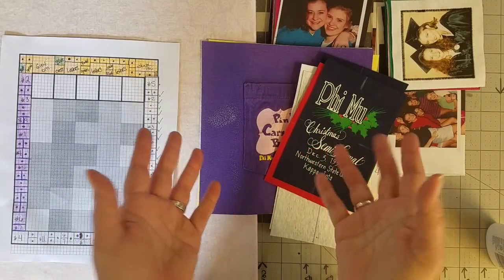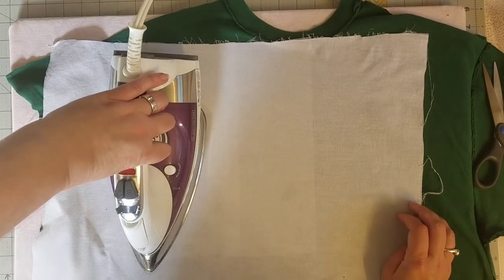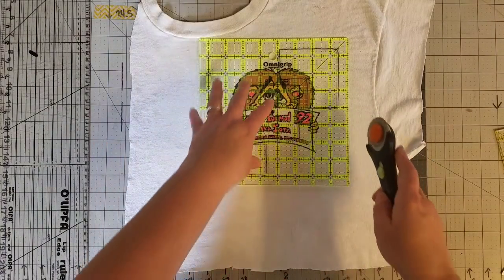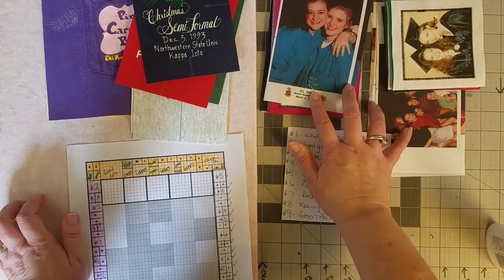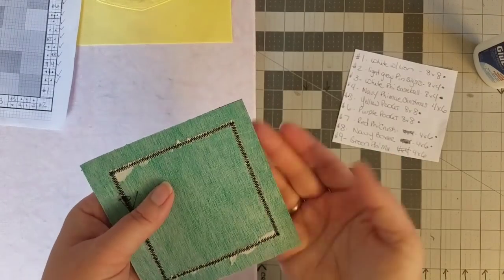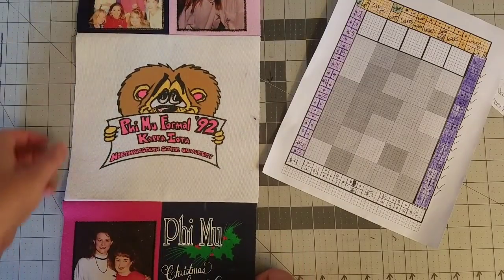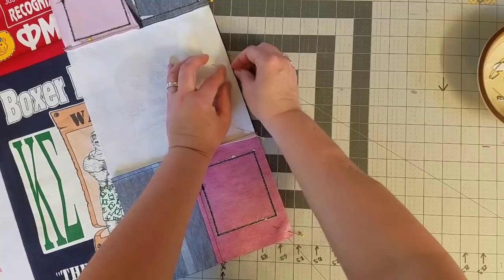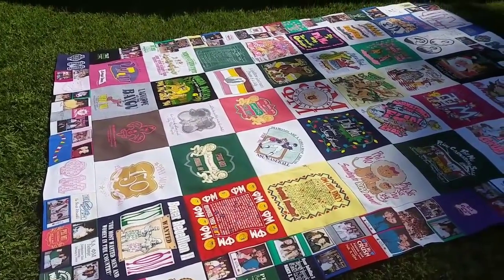T-Shirt Quilt Vlog - Episode 8 - Sewing together and attaching the last two borders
This day is finally here! Today I assemble the last two borders for this quilt and finish up this top. WOOHOOO!!! I appreciate everyone following along, the friendship means so much.

My New Favorite Thread